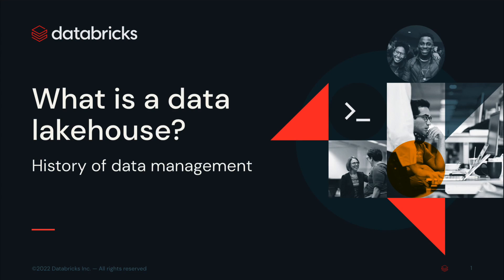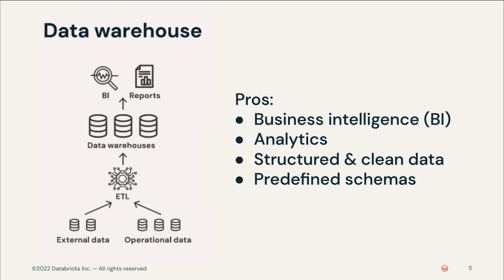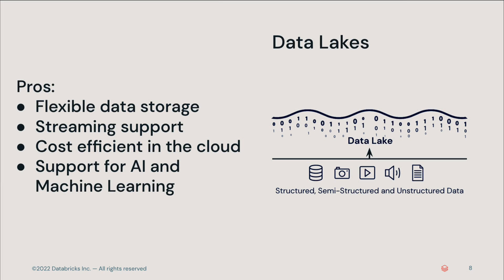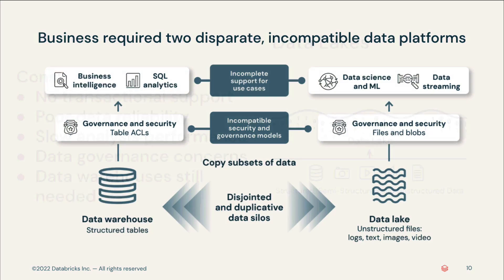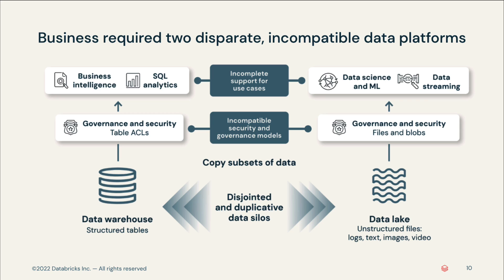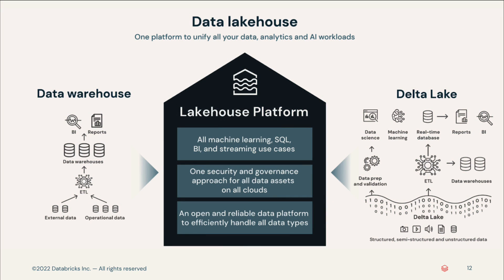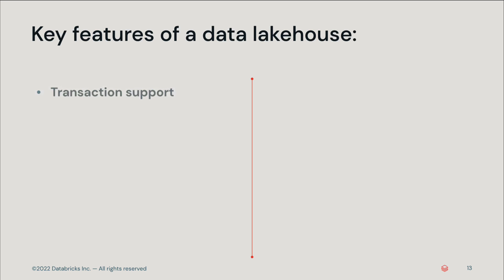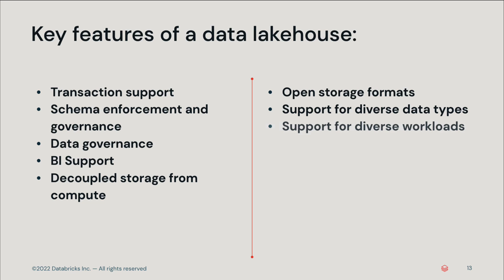Intro to Data Lakehouse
This video is designed for everyone how is new to data lakehouses.

By the end of this course, you'll be able to:
- Describe the origin and purpose of the data lakehouse
- Explain the challenges of managing and using big data

Get insights on how to launch a successful lakehouse architecture in Rise of the Data Lakehouse by Bill Inmon, the father of the data warehouse.